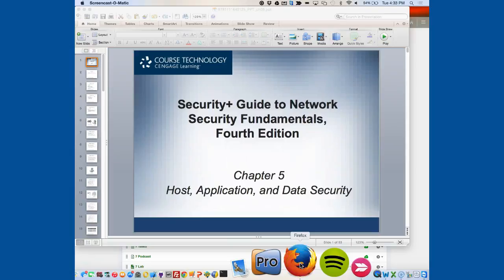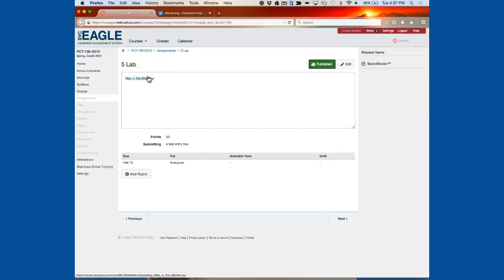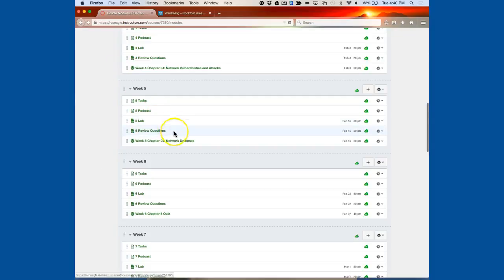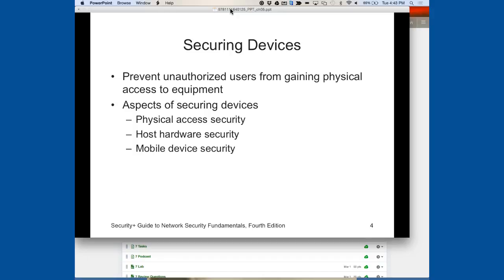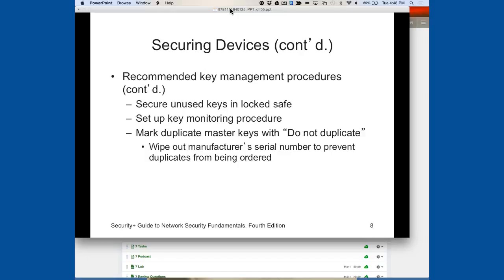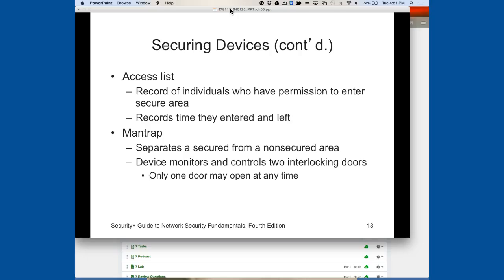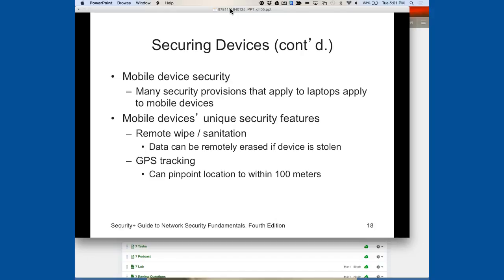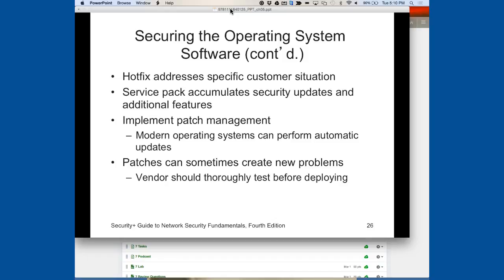PCT130 Week 5 Sp15